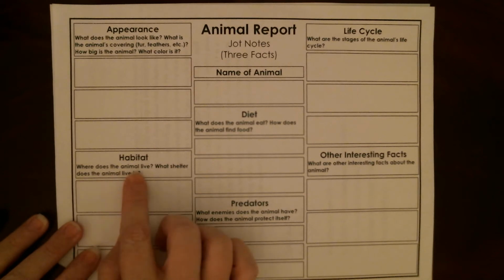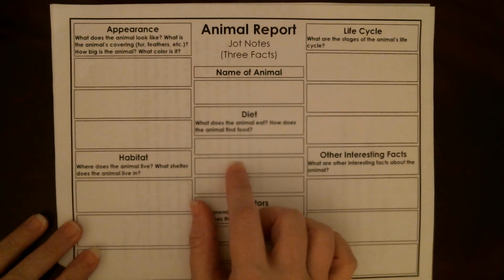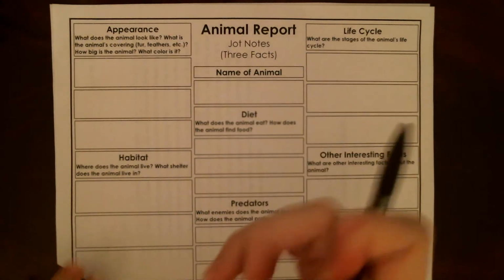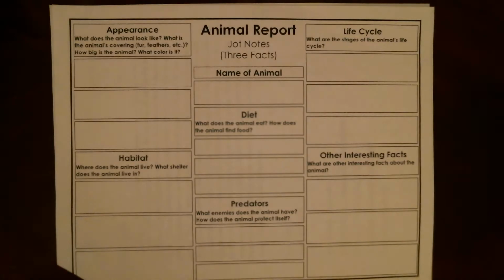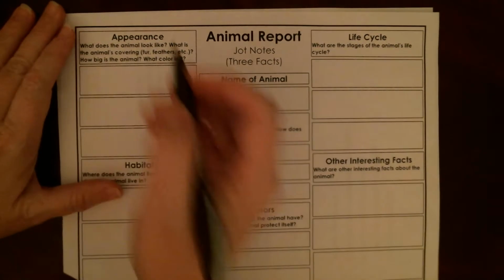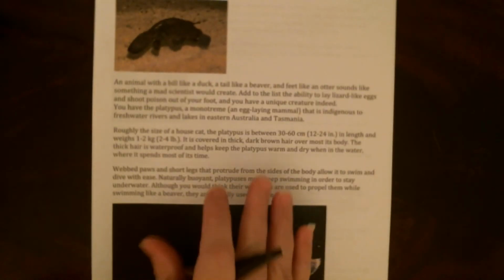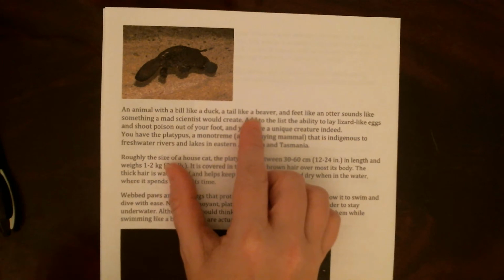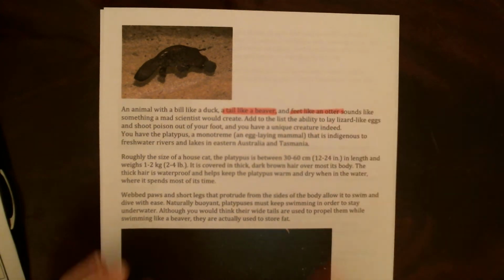Science Report Research Notes Day 1